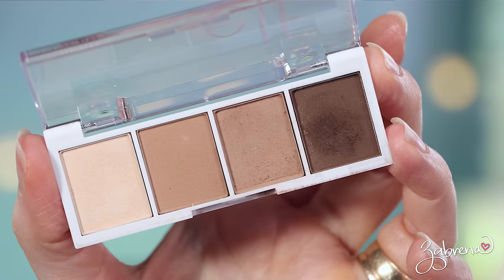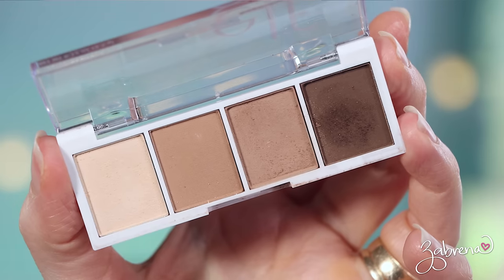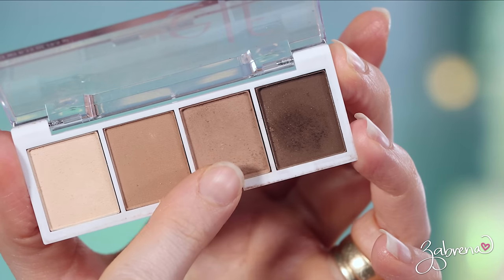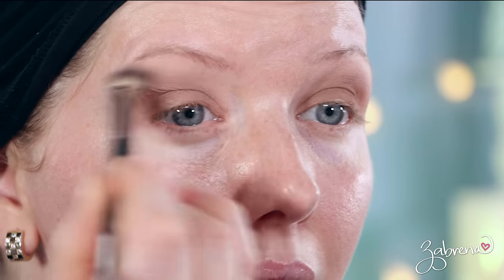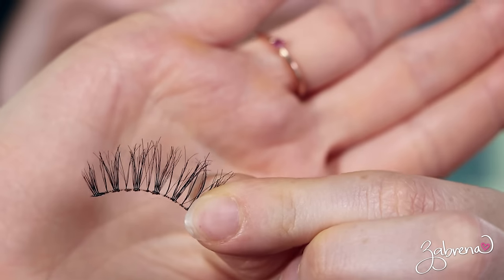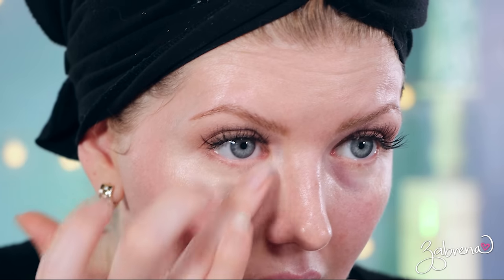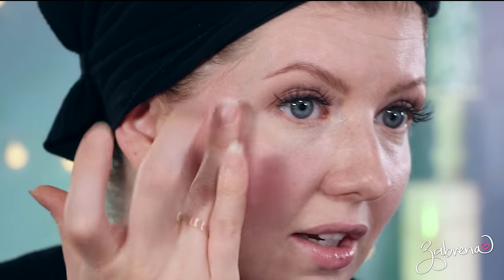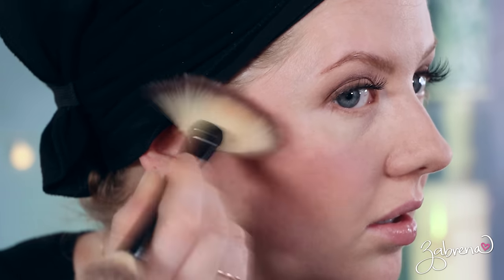FASTEST Full Face Makeup Tutorial Using Current FAVS!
PRODUCTS USED
e.l.f. Bite Size palette in 'Like You A Latte'
Undone Beauty Flawlush Brow in 'Warm Brown'
Essence Everyday Natural Hydrating Foundation in Cool Porcelain
Bobbi Brown undereye corrector
Fenty Beauty Pro Filt'r Powder in 'Butter'
Clinique Beige Pop lipstick
Undone Beauty Light On Lip in 'Sunrise Pink'

Don't focus on your past; you cannot walk forward if you're looking backwards.
❤️ But Lot’s wife looked back, and she became a pillar of salt. ❤️
Genesis 19:26

📬 PR / LETTERS
235 Apollo Beach Blvd., #214

XOXO!
Z